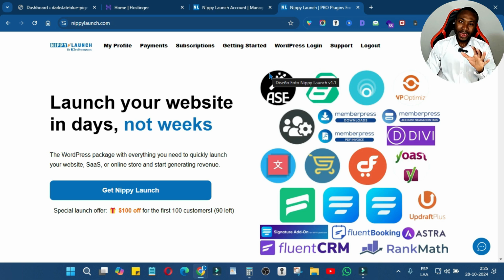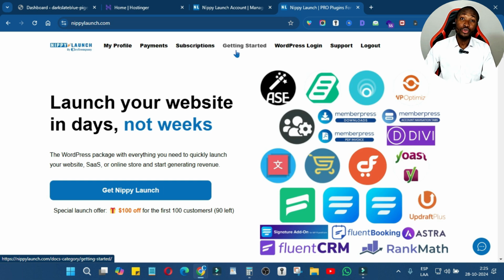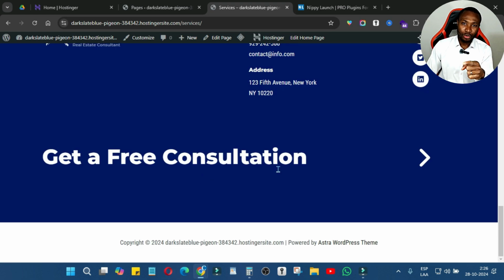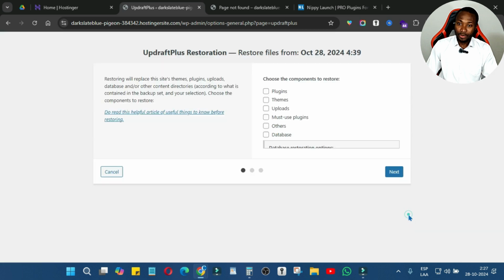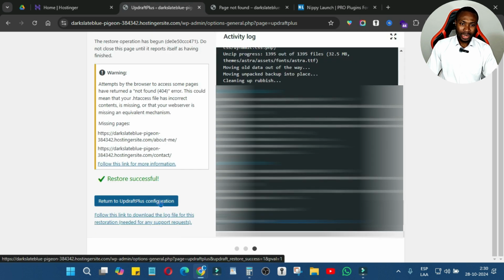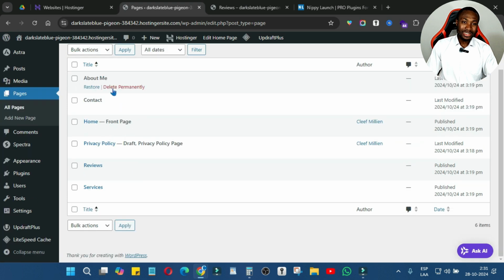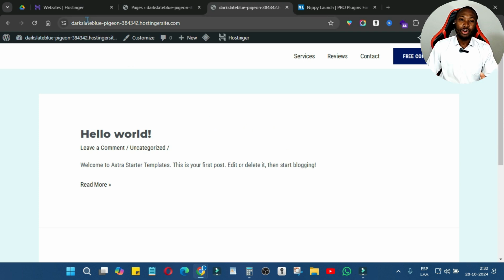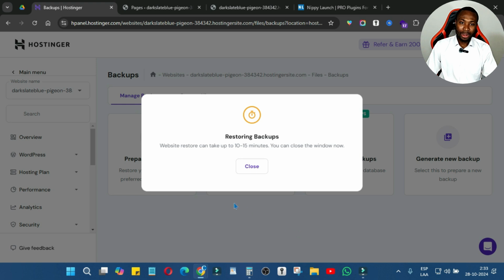Restore Your Website Easily with UpdraftPlus & Hostinger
Has your website encountered an issue, and you need it back online fast? 🛠️ With UpdraftPlus and Hostinger, you can restore your site quickly and effectively! In this step-by-step guide, I’ll show you how to bring your website back to life without losing any data. Perfect for anyone looking to recover their WordPress site easily.

Welcome to Nippy Launch! Whether you're building your first website, setting up a SaaS business, or launching an online store, we’ve got you covered. With our PRO WordPress plugins, exclusive design packages, and dedicated support, getting your site online has never been easier.

We recommend Hostinger a reliable hosting provider we use across our entire business on more than five websites.

🚀Ready to level up your website game?
and start your journey with the all-in-one website launch solution trusted by creators and entrepreneurs.